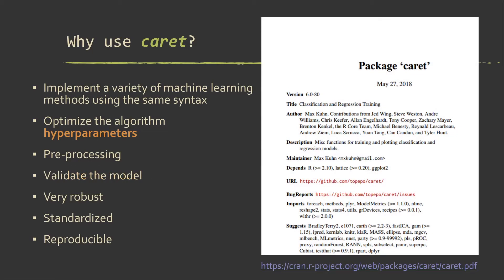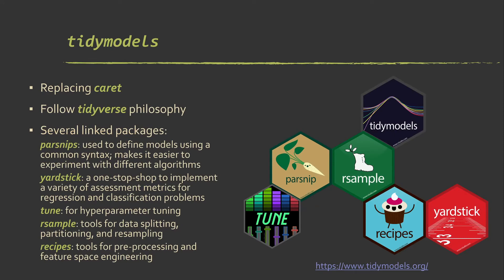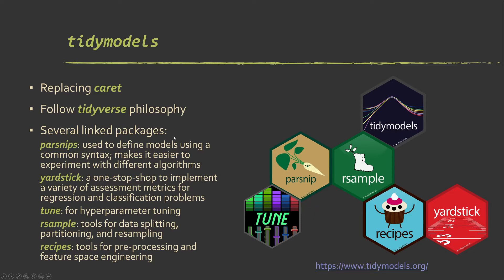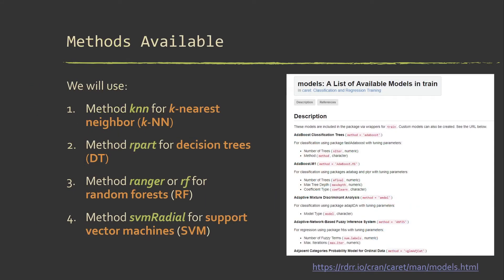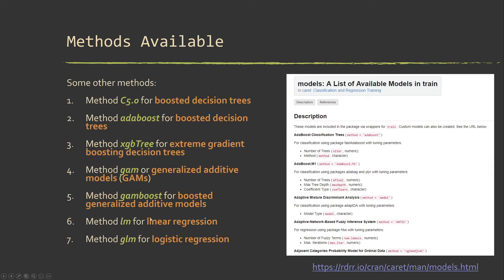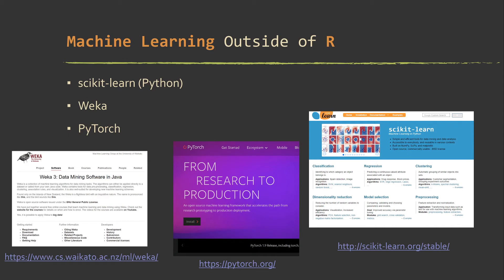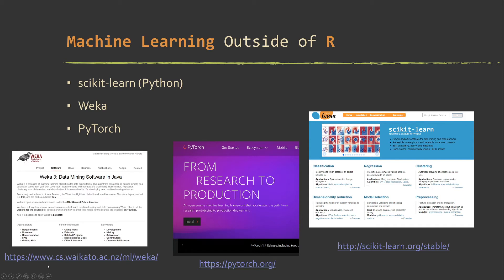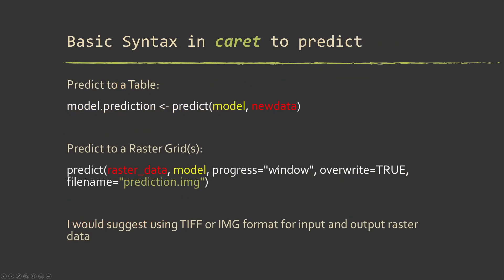Geospatial Machine Learning with caret and R: Using caret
Introduction to caret syntax.